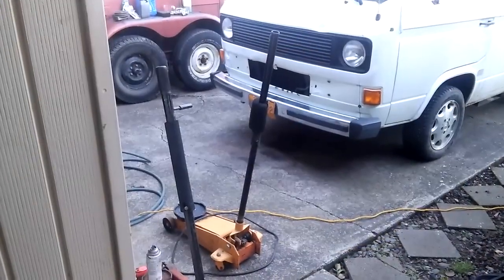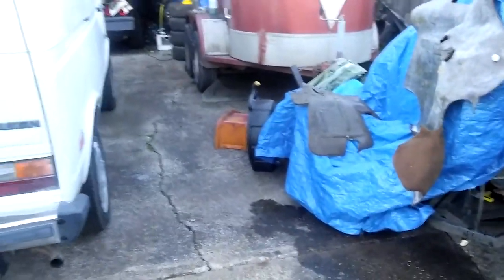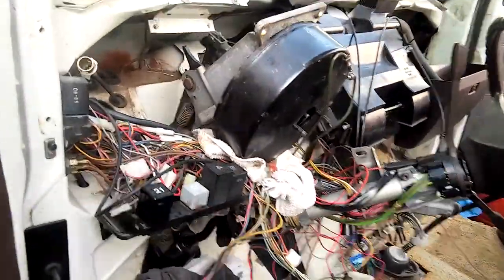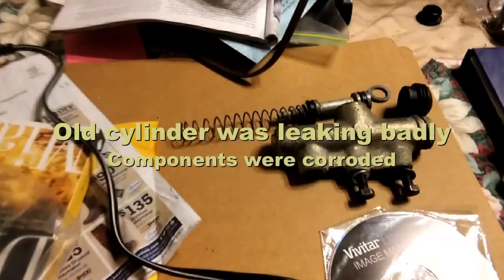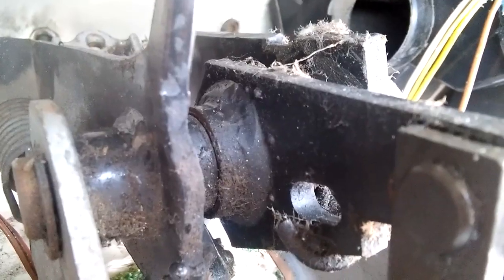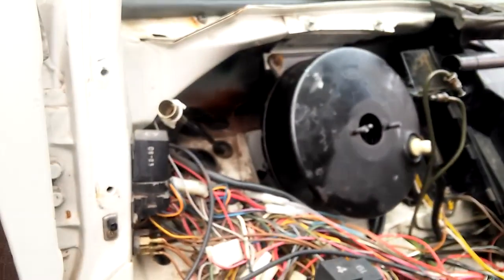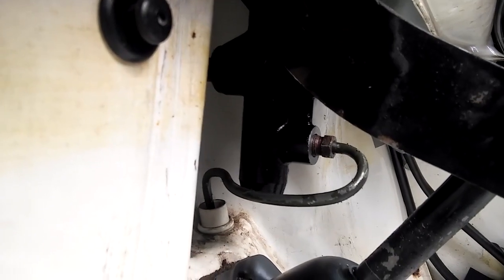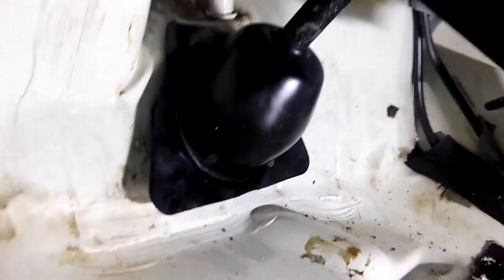VW Vanagon T3 Westfalia Clutch Master Cylinder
It was the clutch master cylinder that was leaking brake fluid onto the Vanagon Westfalia floor. A replacement was installed. Update: slight leak, coming from the clutch slave cylinder. A new one's been ordered; look for an update soon.